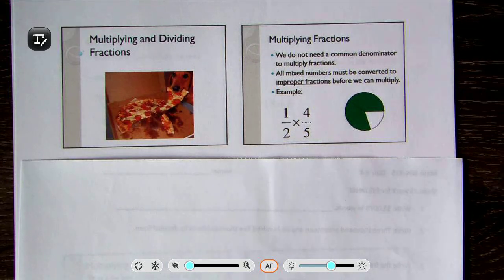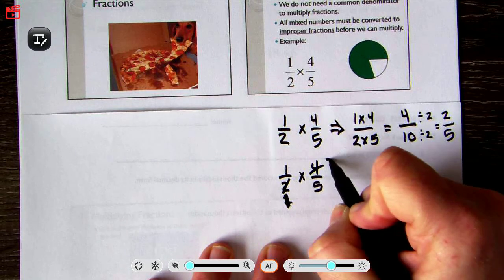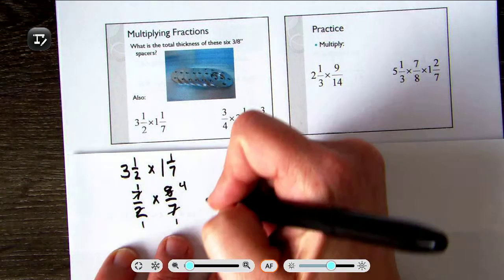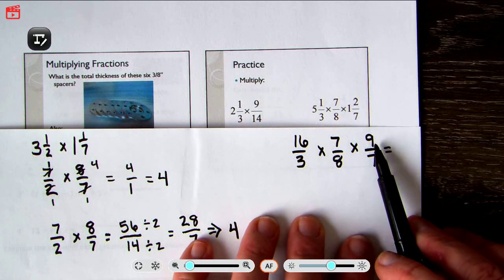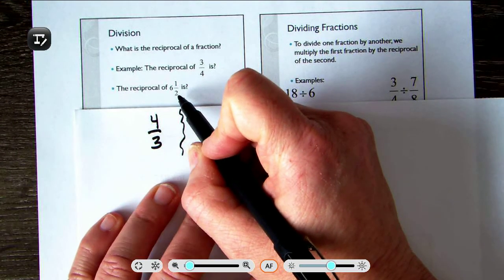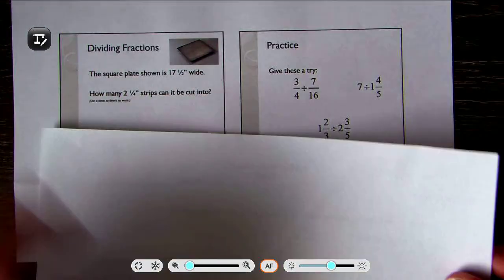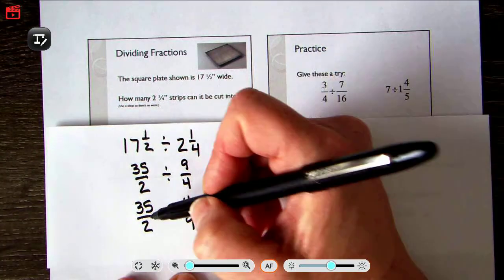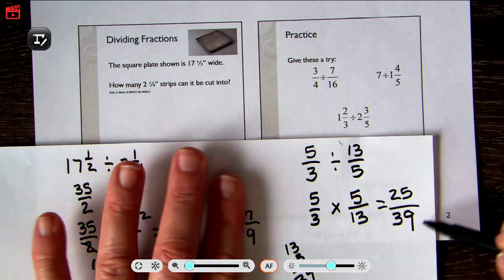Applied Math Multiplying and Dividing Fractions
This video discusses how to multiply and divide fractions by hand